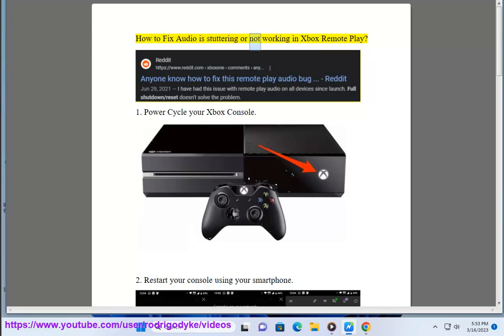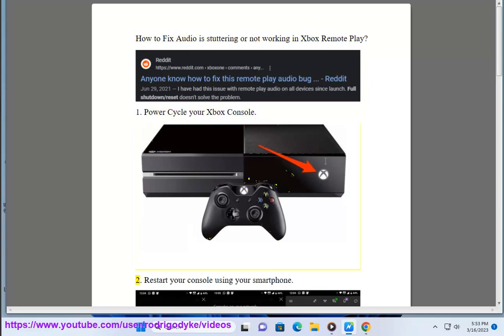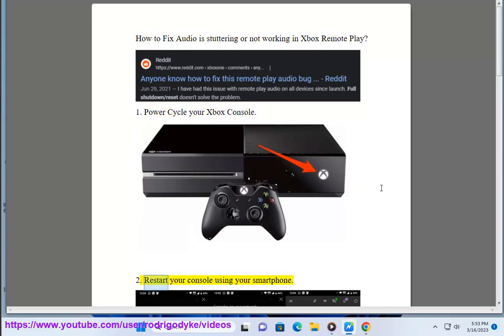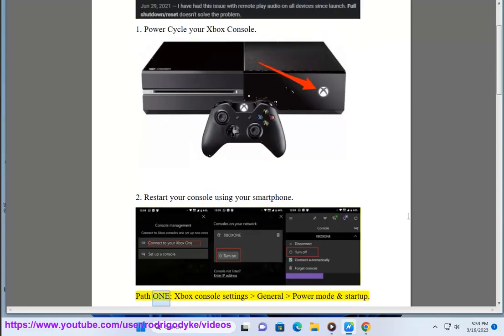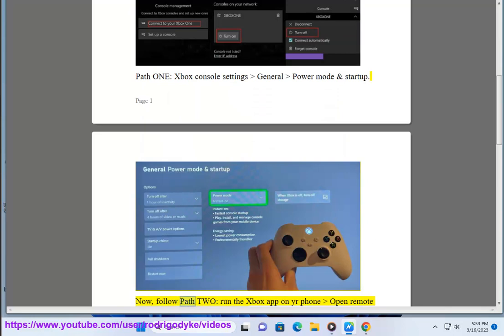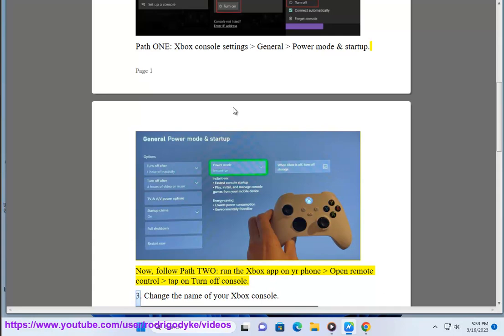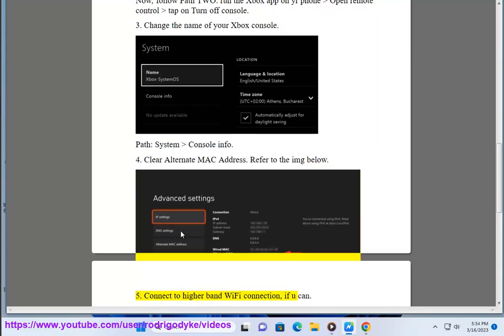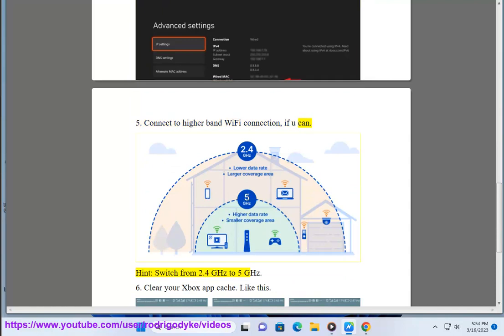Fix Audio is stuttering or not working in Xbox Remote Play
Here's how to Fix Audio is stuttering or not working in Xbox Remote Play.

If audio is stuttering or not working correctly during Xbox Remote Play, try the following solutions:

1. Check your network connection: Ensure that your network connection is stable and has enough bandwidth to handle audio streaming.

2. Update your audio drivers: Check for any available updates for your audio drivers and install them. Run Avast Driver Updater@ to keep your device drivers up-to-date, easily & effectively.

3. Adjust audio settings in Xbox app: Open the Xbox app and go to Settings - General - Remote Play. In the Audio Quality section, try selecting a different audio quality level to see if it resolves the issue.

4. Restart your devices: Try restarting your Xbox console, PC or mobile device, and your router to see if it resolves the issue.

5. Check your audio settings on the device: Make sure that your audio is not muted, and the volume is turned up. Also, check if any other audio devices are interfering with the audio output.

6. Try disabling any audio enhancements: Sometimes, audio enhancements can cause issues with audio playback. Try disabling any audio enhancements in your system's audio settings to see if it resolves the issue.

If the issue persists, you may need to contact Xbox Support for further assistance.